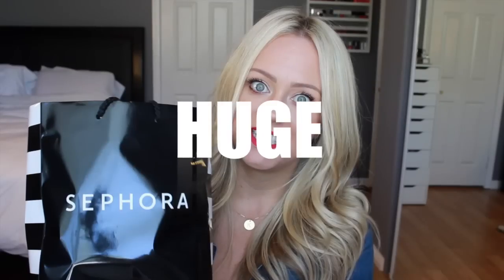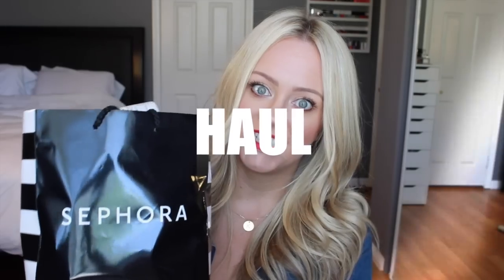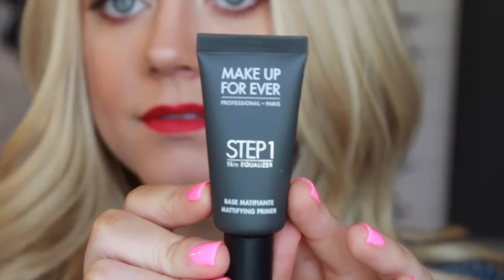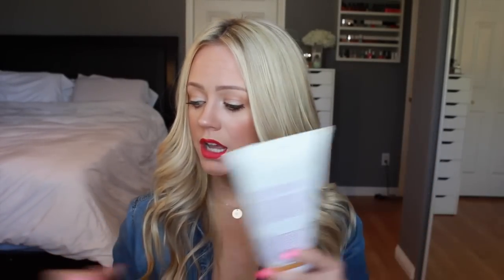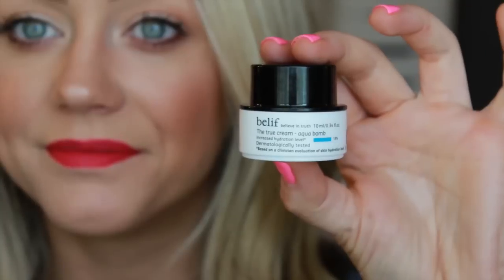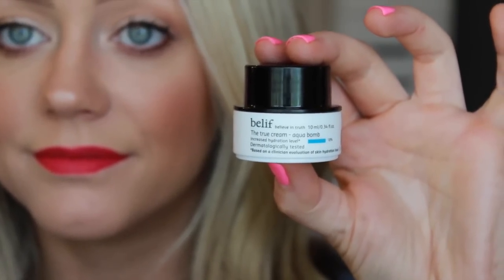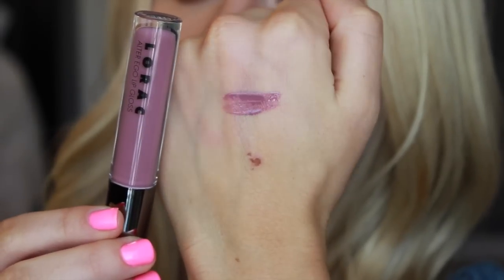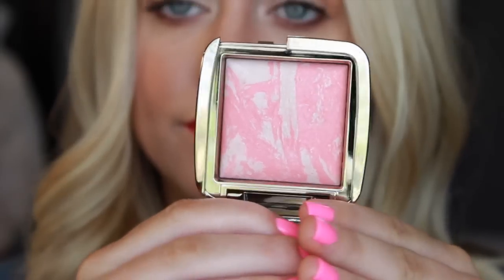Oops! I Did It Again. Sephora/Ulta Haul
Oops! I did it again with your heart. Not really. I did it again at Sephora, Ulta and the works. Hope you enjoy.

Guys, use ebates! You don't have to use my link if you don't want to, but it seriously does save you major bucks when shopping online. On one of my sephora orders, I got 16% cash back because I used ebates!

On Ma' Face:
Foundation - goo.gl/r19z8C
Eyes- MUG peach smoothie, frappe, latte and shimma shimma